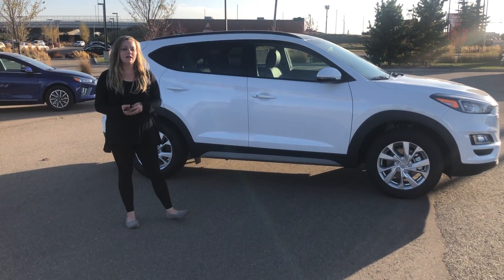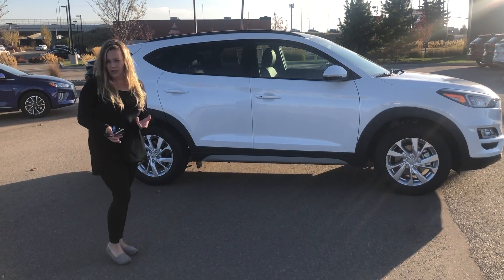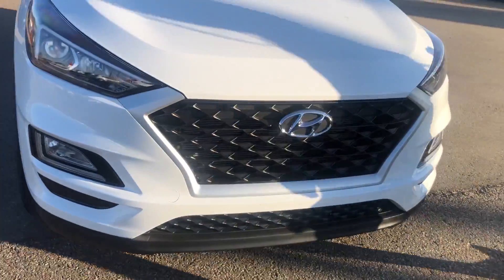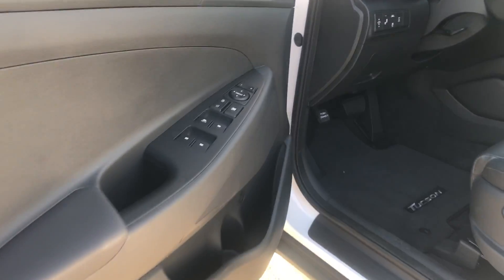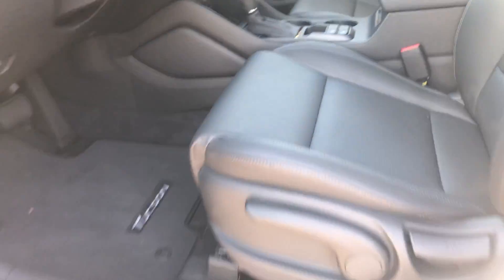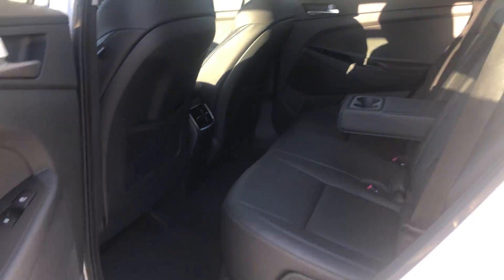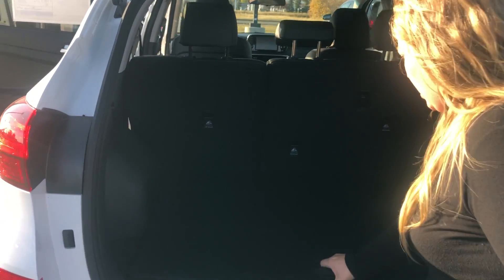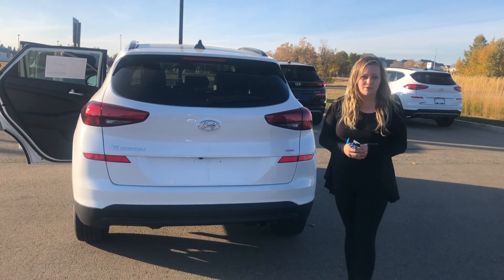Hyundai Tucson || Edmonton Hyundai Dealer